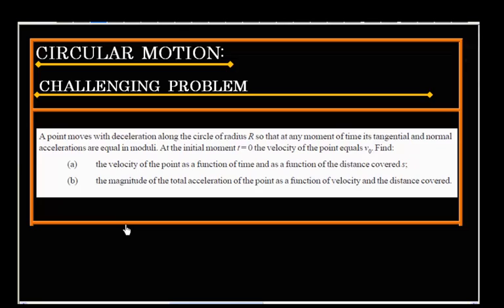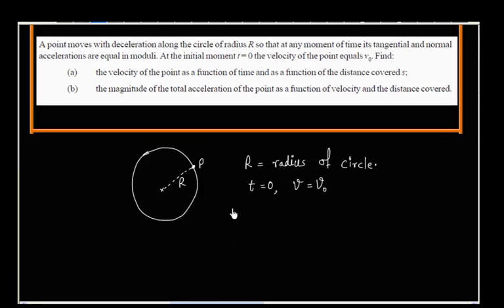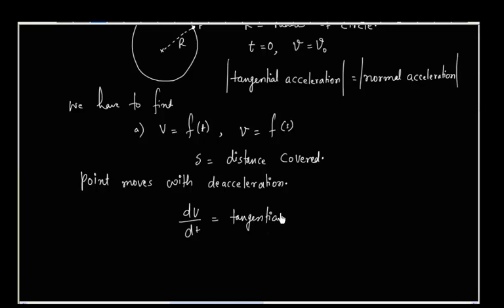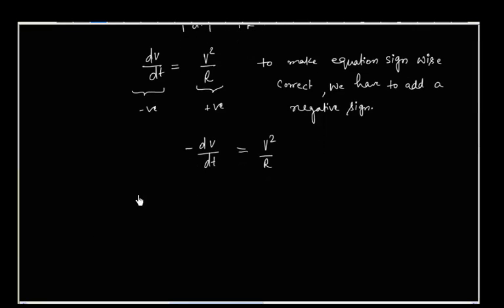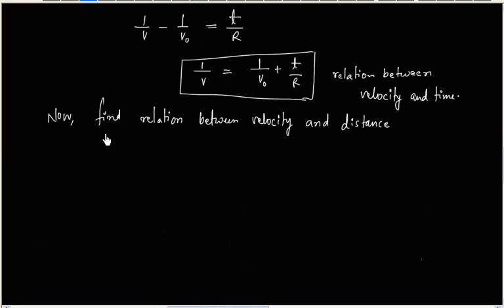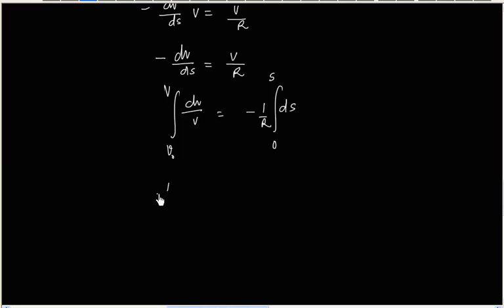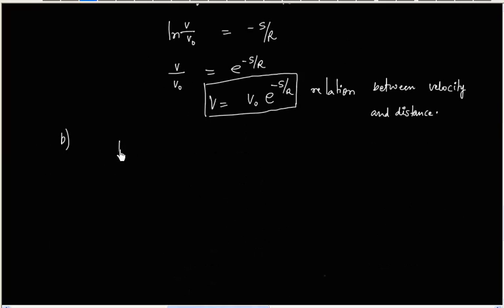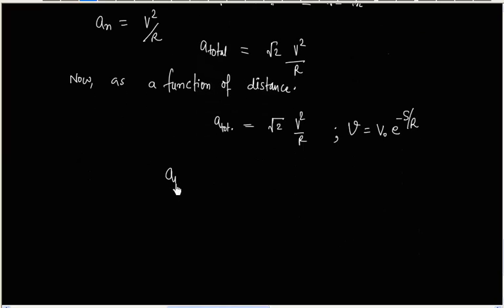Normal And tangential Acceleration - Circular Motion Challenging Problem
Normal And tangential Acceleration - Circular Motion Challenging Problem @IIT_Prof.Prakash